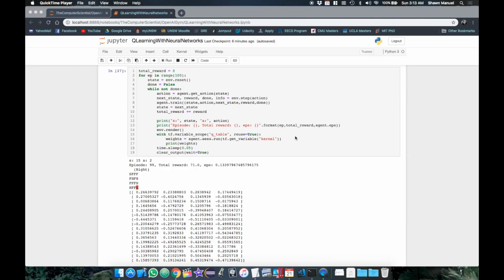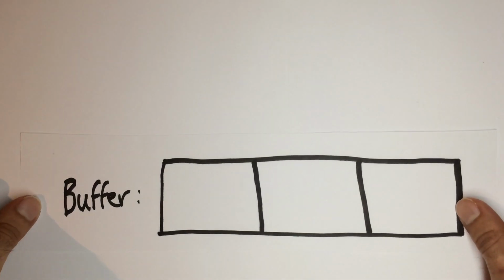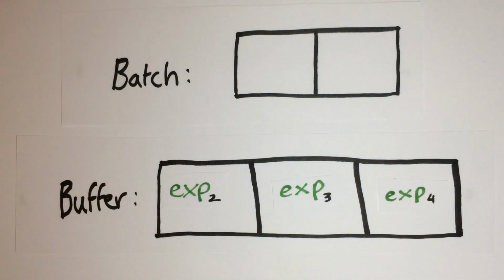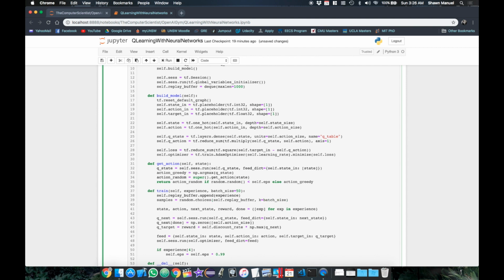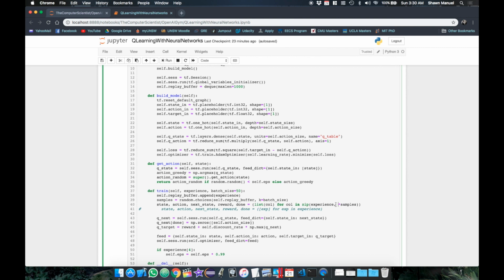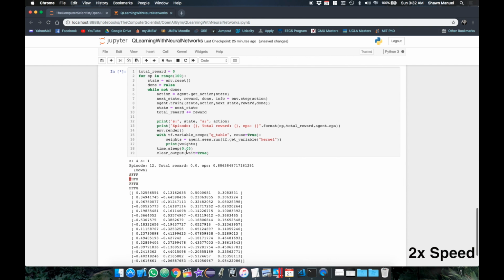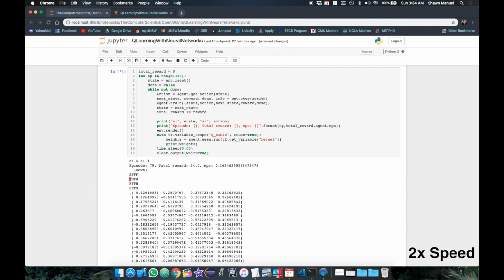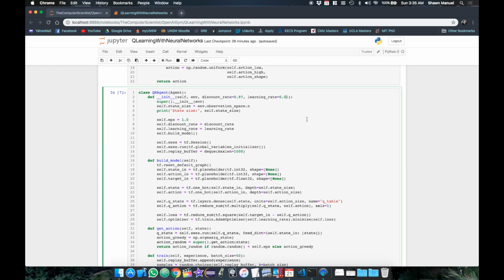Faster QLearning with Experience Replay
Want to speed up the training efficiency of your QLearning agent? Well this video explains just that with a simple example in actual code!